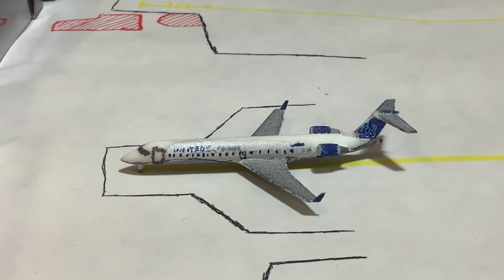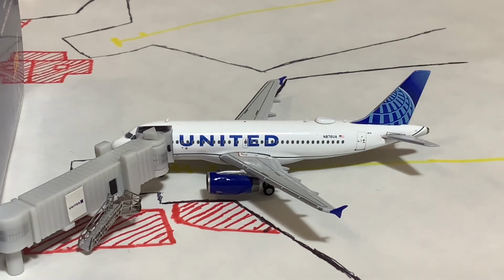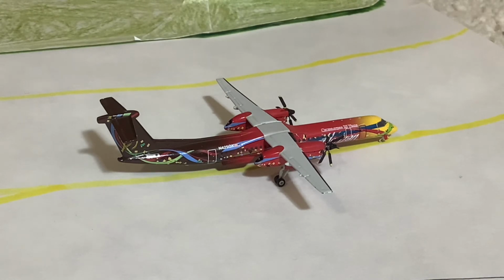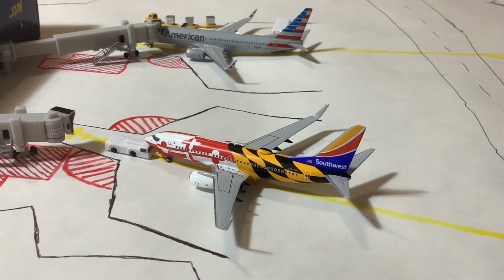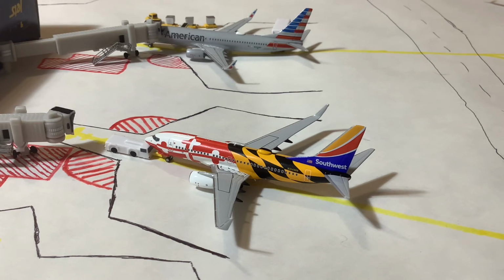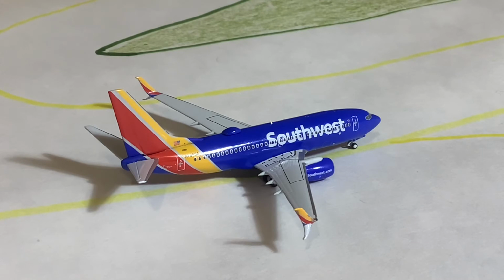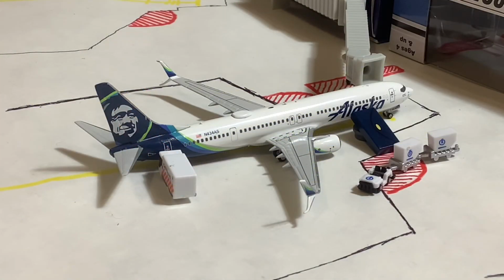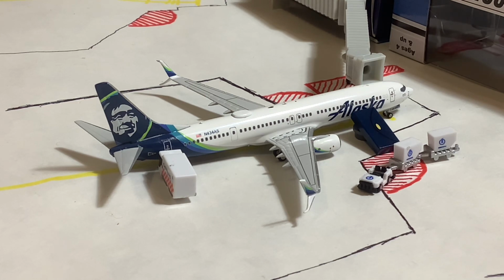KFAT - 1/400 Scale Fresno Yosemite International Airport Update #9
In this update of Fresno, we see Alaska switching up their aircraft which gave my brain a spin (Alaska always had PDX), They also send a 737-900. Other than this, not much else to talk about. It is a pretty normal update other than Alaska.